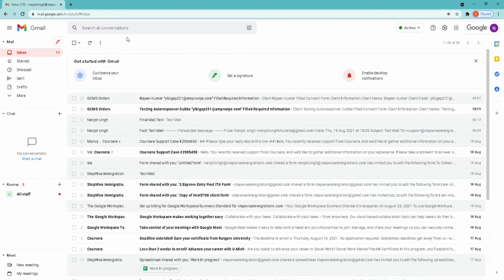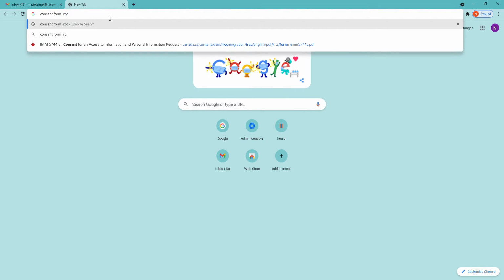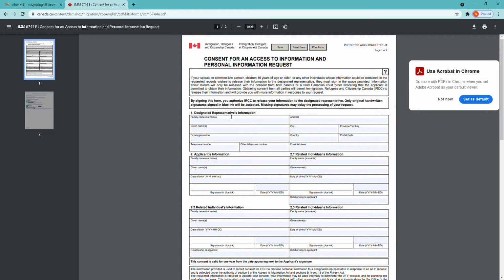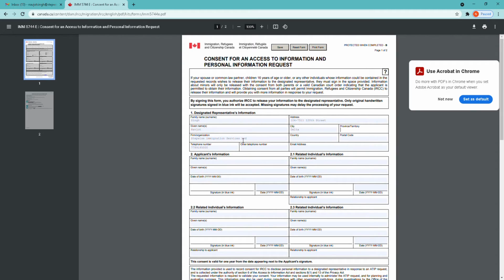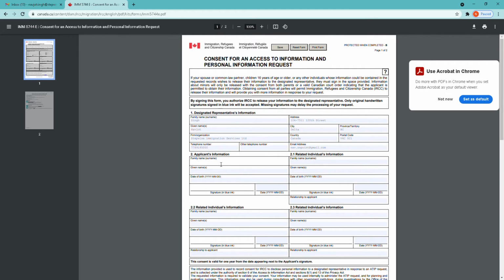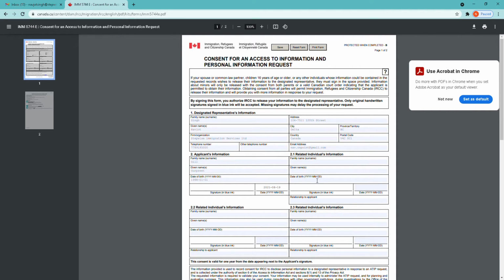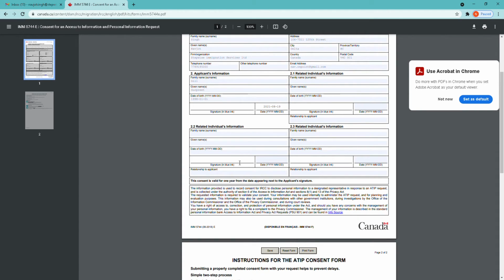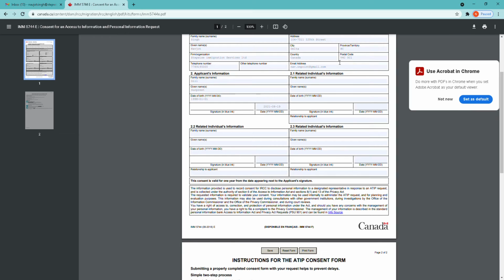How to fill Consent form - IRCC | GCMS NOTES | VISA REFUSED | DECISION DELAYED | Part 2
What is IRCC?
Immigration, Refugees and Citizenship Canada is the department of the Government of Canada with responsibility for matters dealing with immigration to Canada, refugees, and Canadian citizenship. The department was established in 1994 following a reorganization.

What are GCMS notes?
GCMS notes are the notes provided by officers on the Immigrations internal file maintenance sustem. This system can be accessed by immigration, cbsa and other governement offciails those hwo have access to the immigration records of all applicants who have ever applied to enter Canada legitimately. All visitor application, work permit, study permit applications. i.e temporary applications and permanenet applications and their supportding documents with all processing details including dates etc are available in GCMS notes. These were formally known as CAIPS notes. In order to get exact information the applicant can order a copy of these notes undet the access to information act and study his her own file or can give access to anyione to get these notes in order to study the status of his application and or the reason of refusal or approval.

What problems can GCMS notes solve?
Applicants who have got refusal to their Application and are wondering what went wrong? They can actually order the notes to get to the real reason of refusal and could get an access to the detailed notes given by an officer on your file.

Another problem many applicants face is that they had applied and it has taken longer than usual to get the decision. They are frustrated and want to know the reason of delay. They can order GCMS notes and try to find the reason of delay from the notes. Many a times there file is marked for review or is transferred to another office due to workload sharing or the file is transferred to domestic network to investigate more about the applicant or the material facts stated in the application.

How to get GCMS notes?
Watch Part of this series to look for how to apply for GCMS notes. The link to that video is given below:

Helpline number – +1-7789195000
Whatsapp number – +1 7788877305